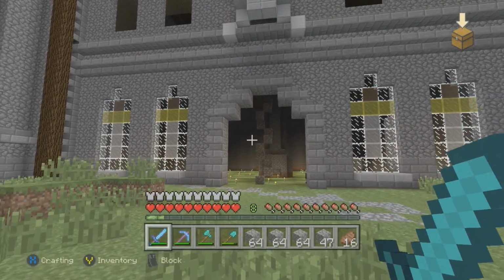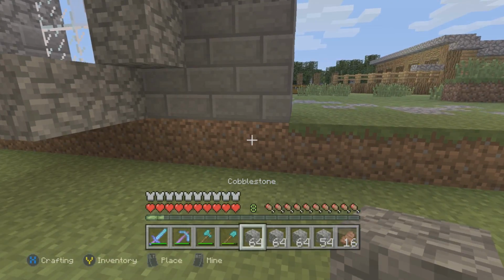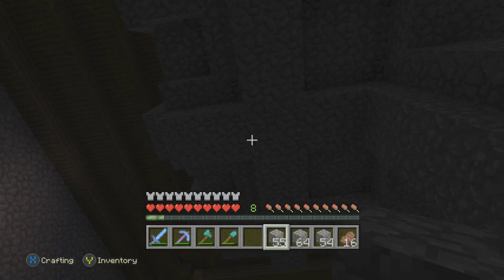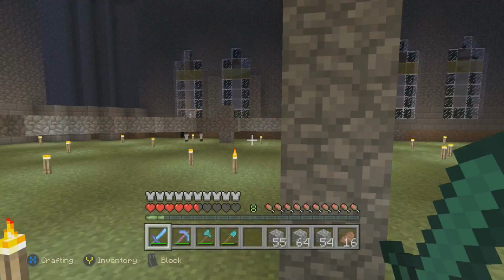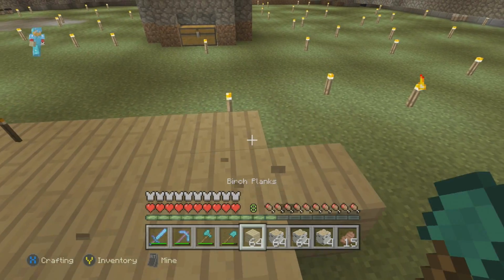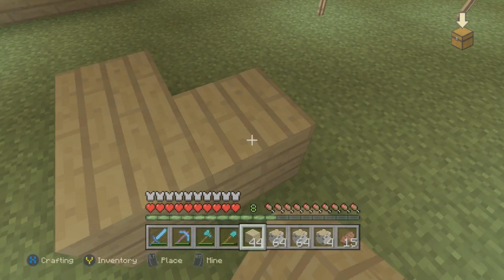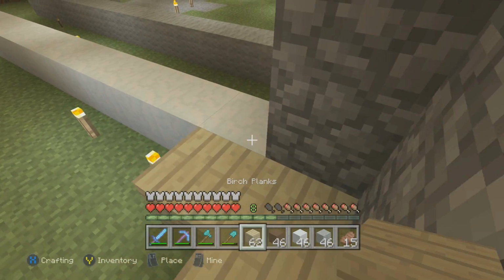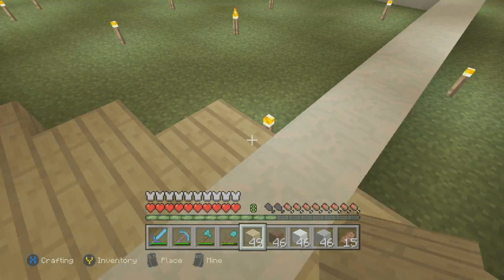Minecraft Survival Let's Play :: Circle In A Square? :: E77:: Z One N Only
Here on the channel we call Survival Minecraft ZONOCraft. With the release of TU31 for the console edition of Minecraft it added so many new features that we have had to start a new survival world. This is Season 3 of ZONOCraft, the Minecraft survival series.

T-SHIRTS + MORE!

Gamertag: Z One N Only

Cheers Guys.